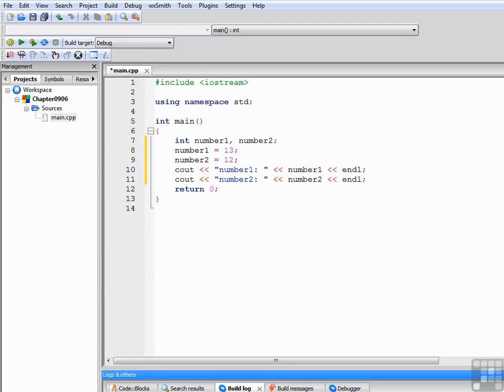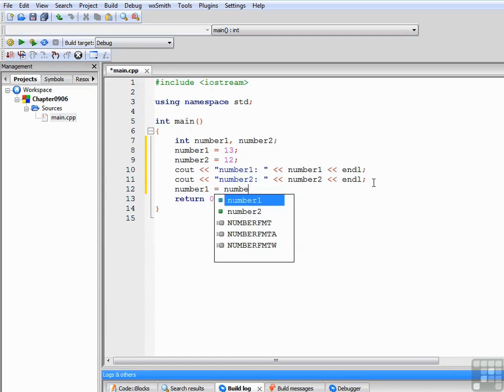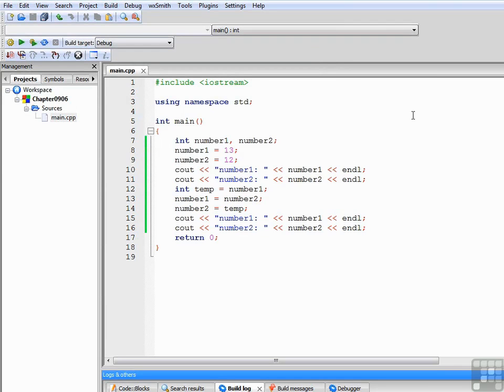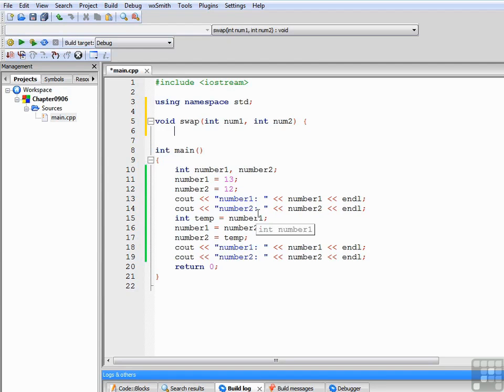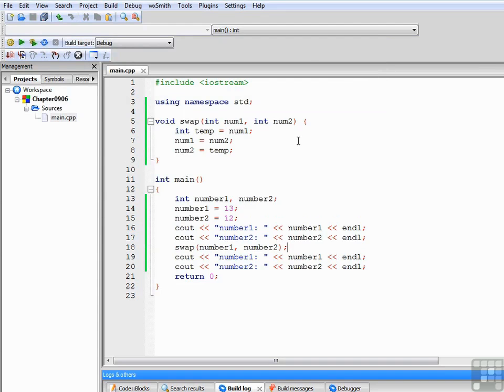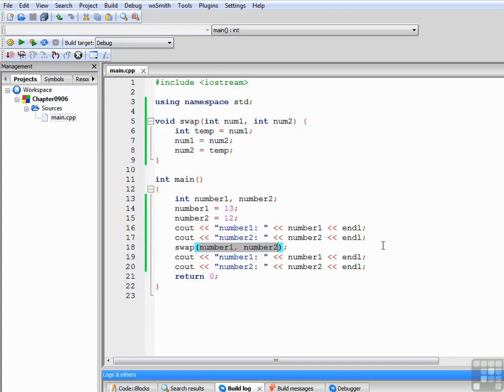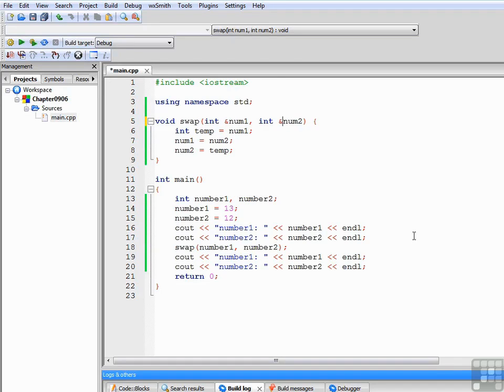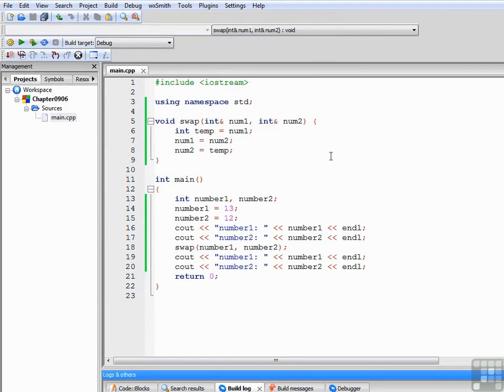0906 Reference Parameters